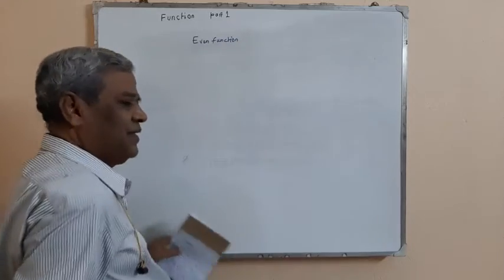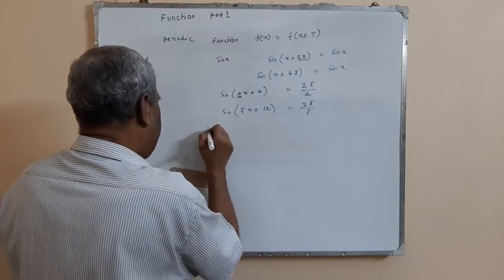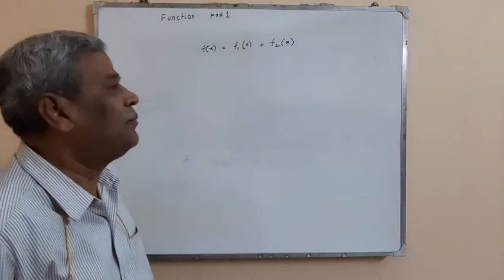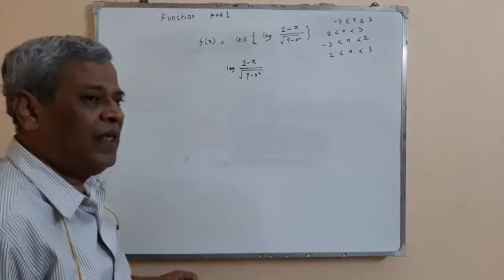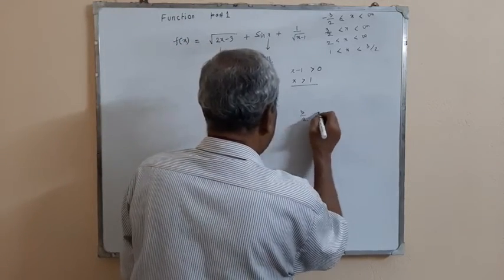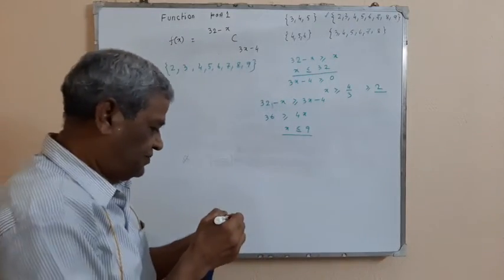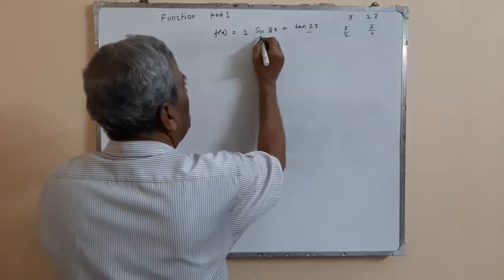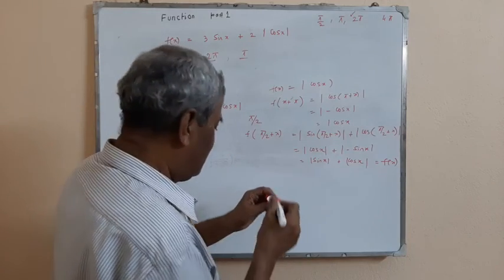function ll part 1 ll